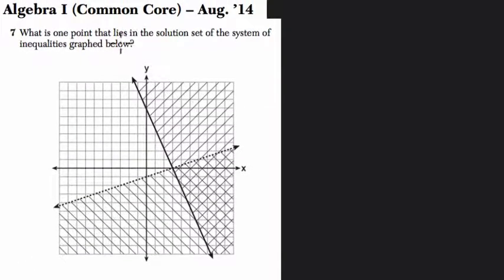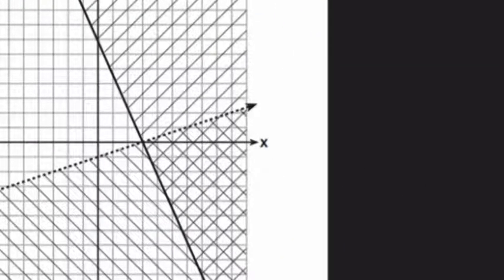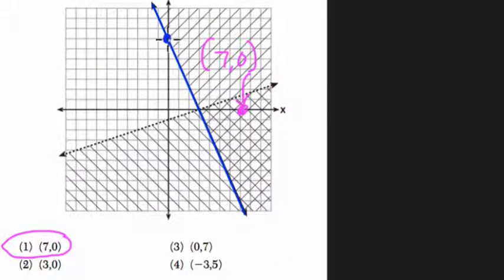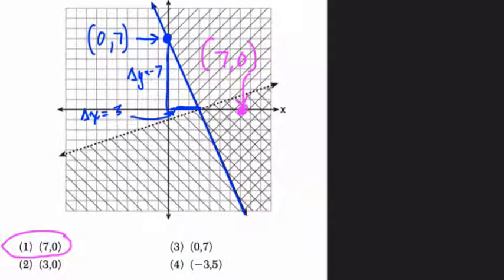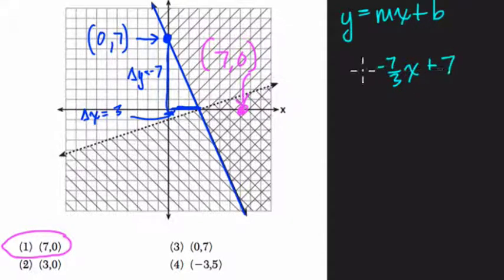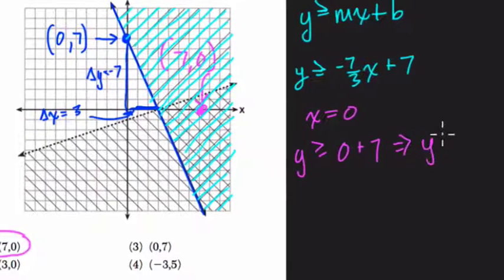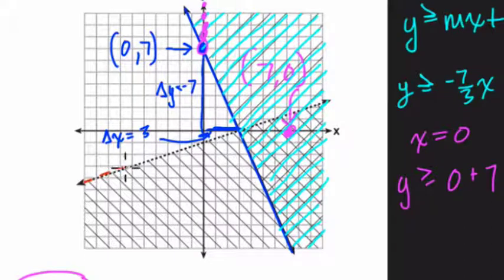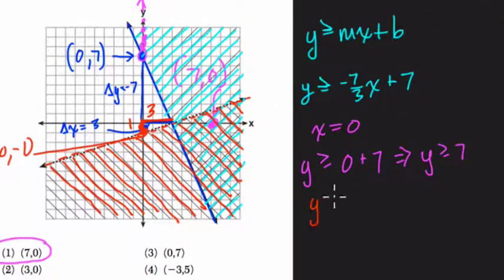Algebra 1 Regents August 2014 #07